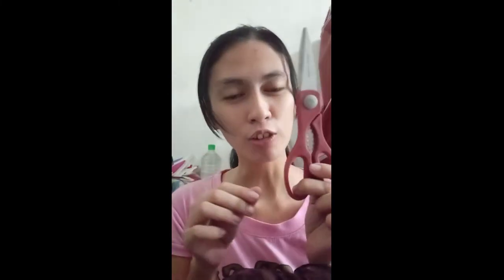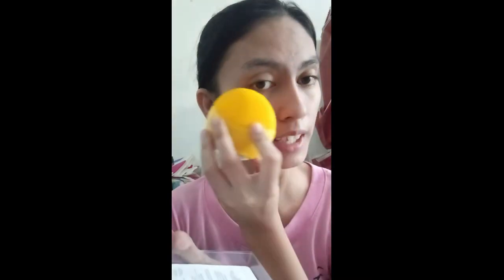Forever: Facial Cleansing Device (Lazada) - VLOGS#27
'Pixel Pig'
                'CIRCLES'